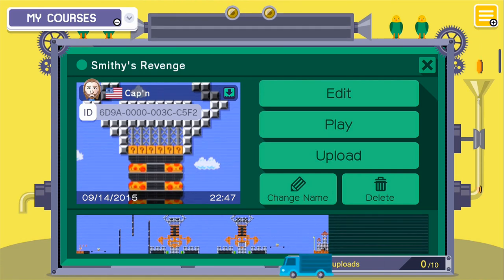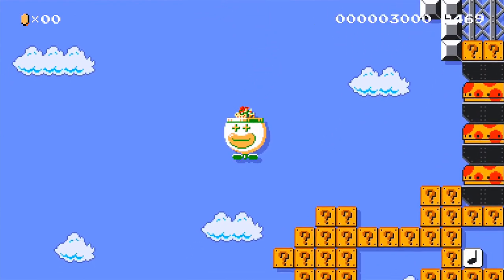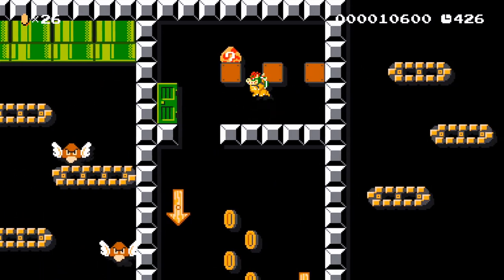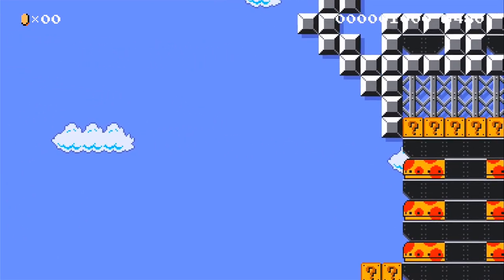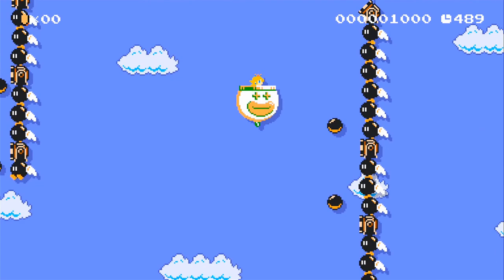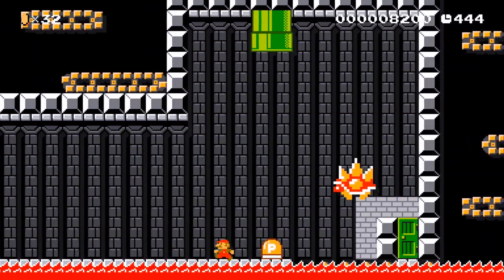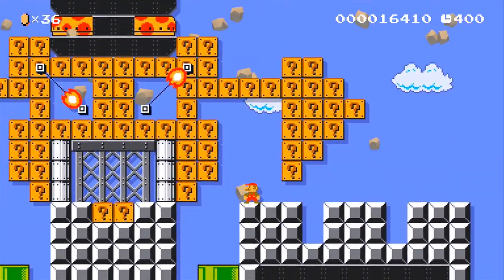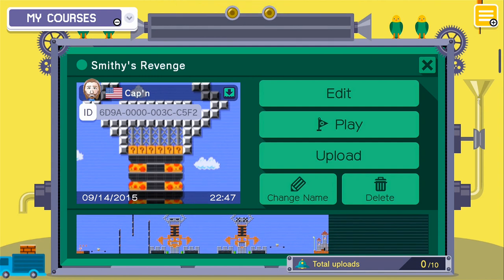Let's Play Super Mario Maker - SMRPG Smithy's Revenge